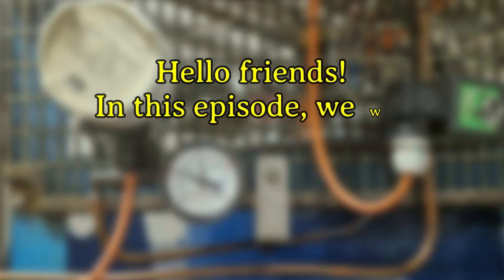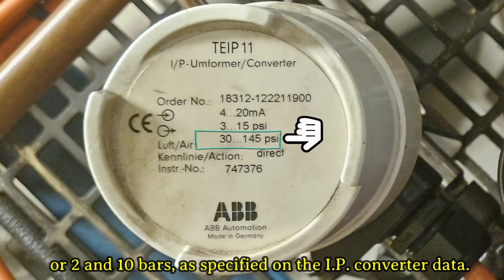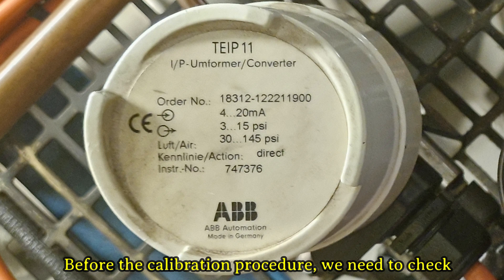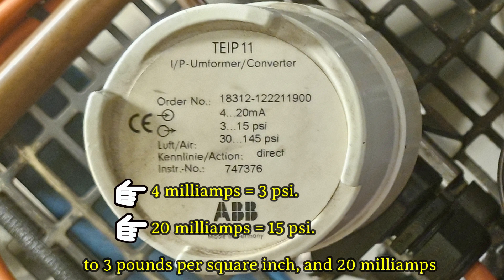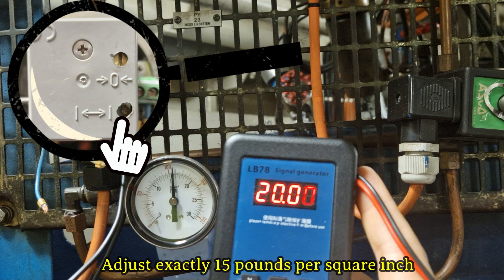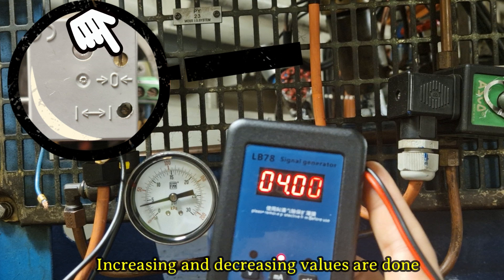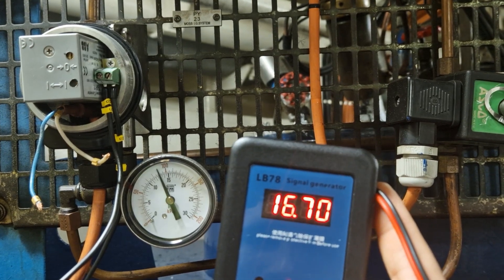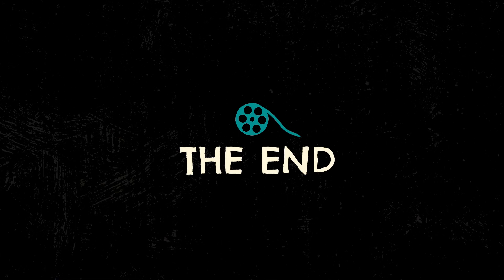ABB I/P converter calibration procedure.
Step-by-step procedure for calibration of the ABB I/P converter.